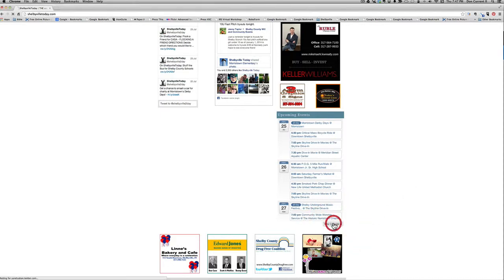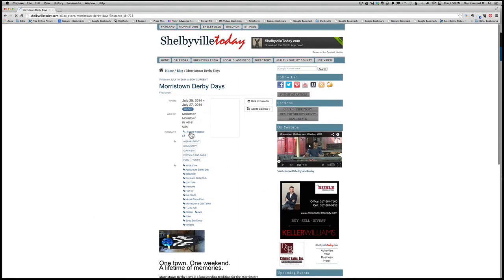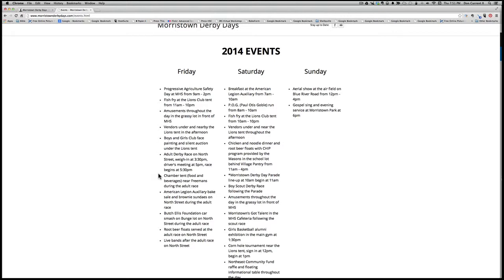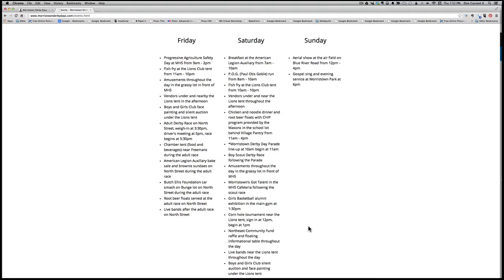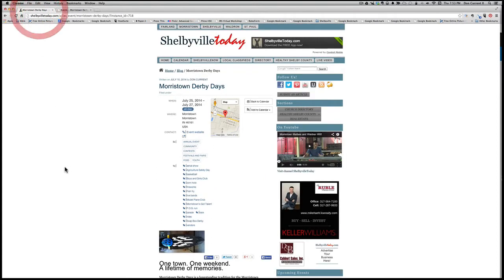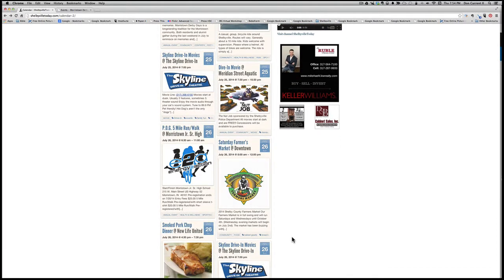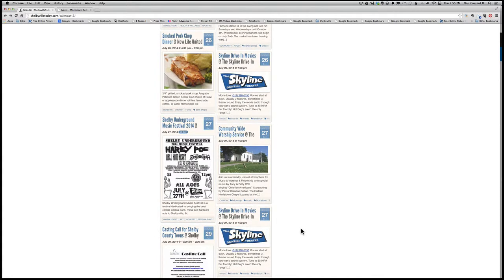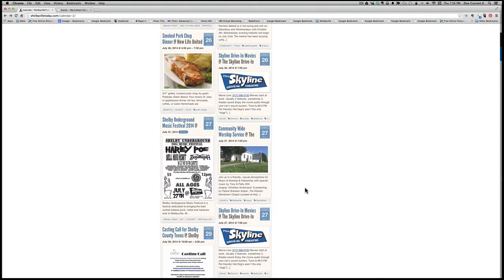Morristown Derby Days 2014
Derby Days are upon us! We've also got other events throughout the county. Get a view of our new web calendar and hear what's happening in Shelby County this weekend!